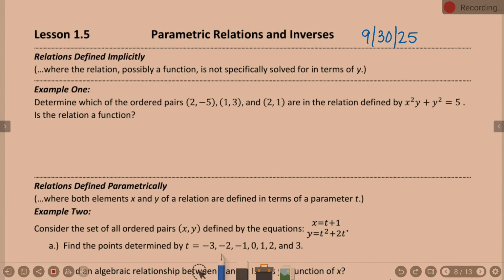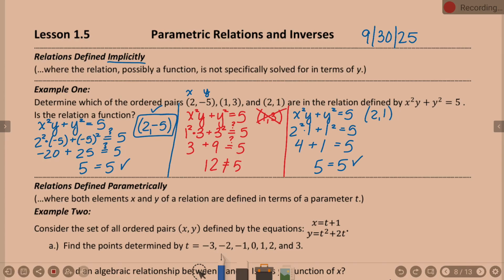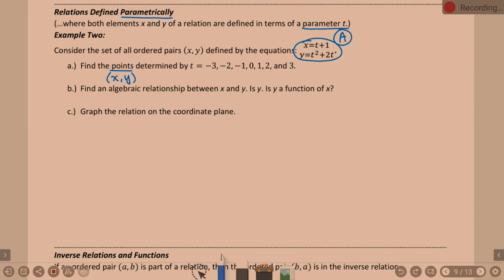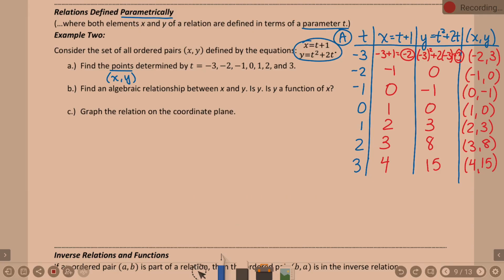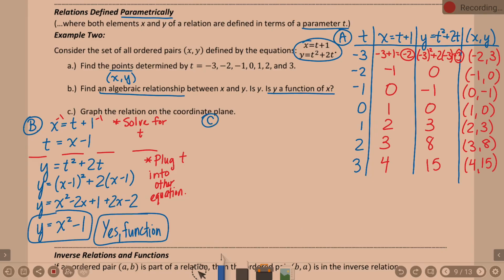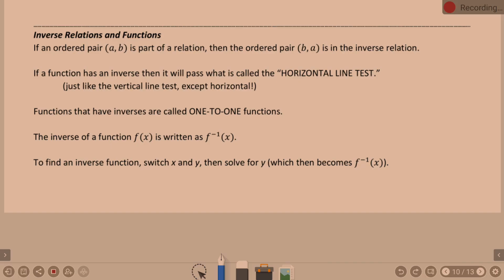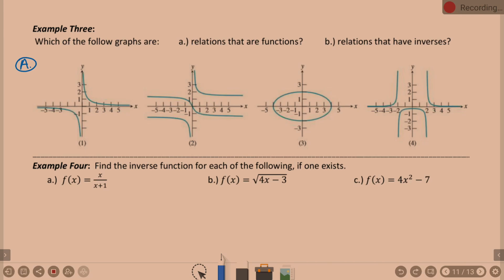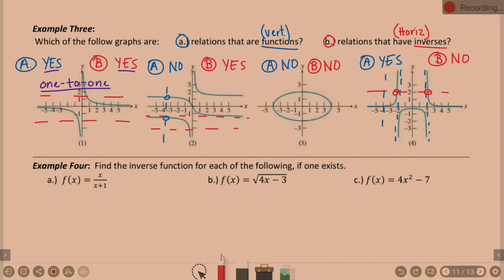PC Lesson 1 5 Day 1